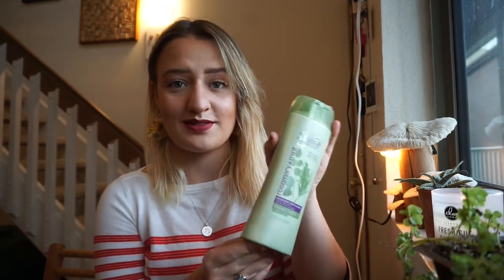October Favorites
A little collection of things I enjoyed in the month of October!

Here are links to the items I talked about -

Rosemary and Mint Shampoo:

Jicama can be found in the potato section of your local grocery store :)

L'Oreal Brow Pencil: